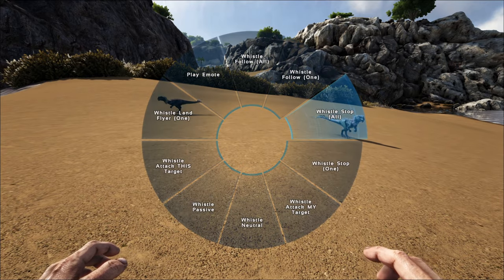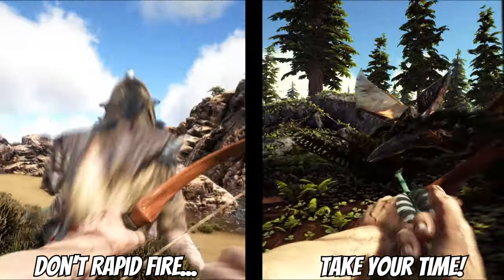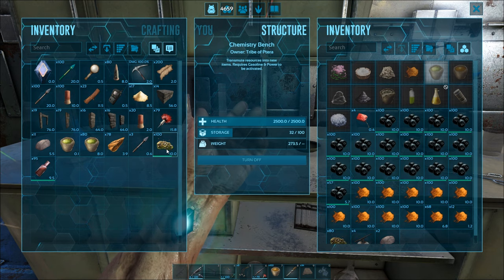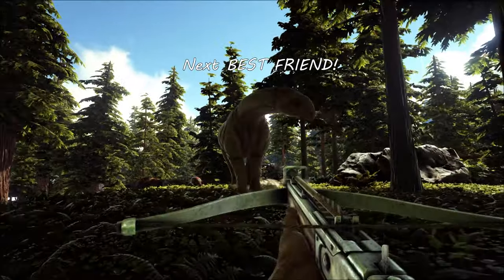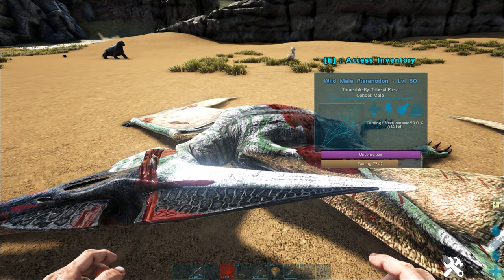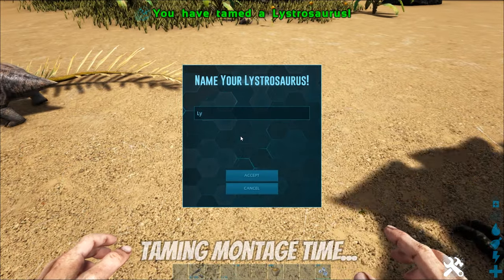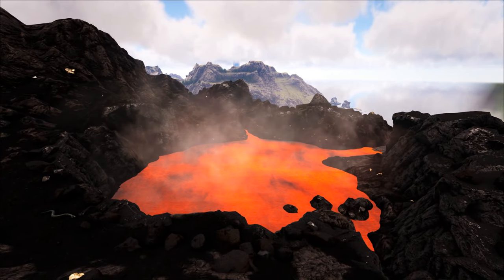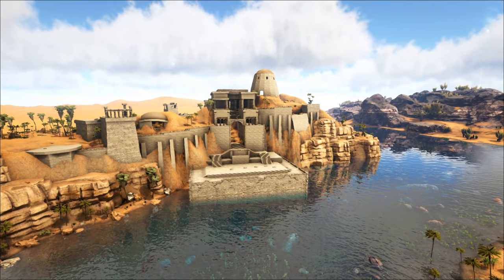COMPLETE TAMING GUIDE | EVERYTHING YOU NEED TO KNOW | ARK: SURVIVAL EVOLVED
Frustrated by dinos? Learn how to tame a dino in this video! I'll go through each and every step with you, and explain how everything works so you can take these skills to your favorite dino and tame whatever you want! It's a pretty easy process when you think about it...

▲ My Gear